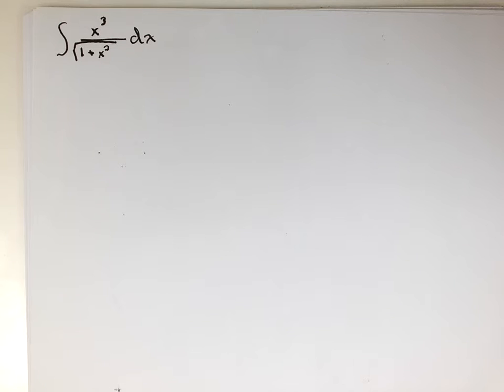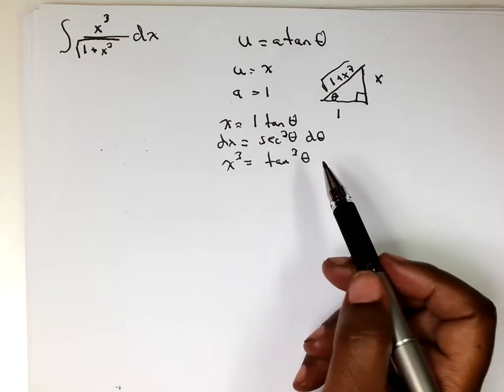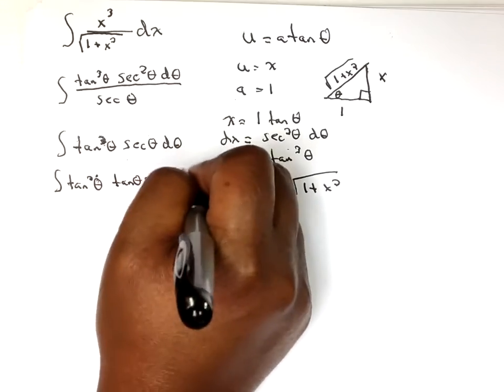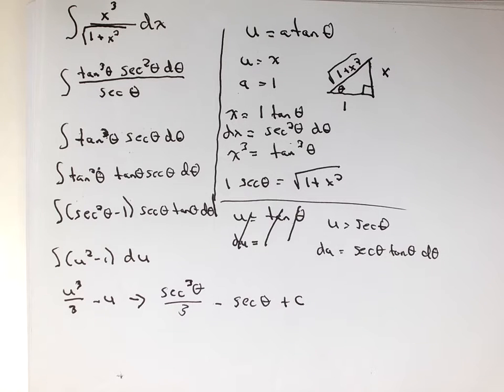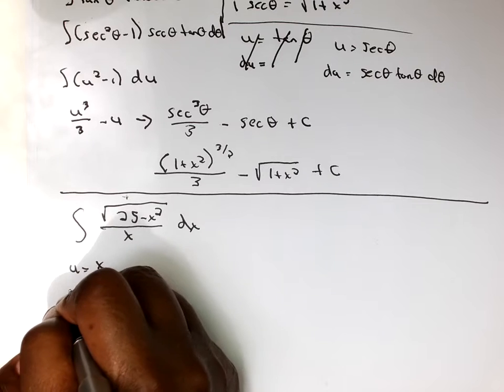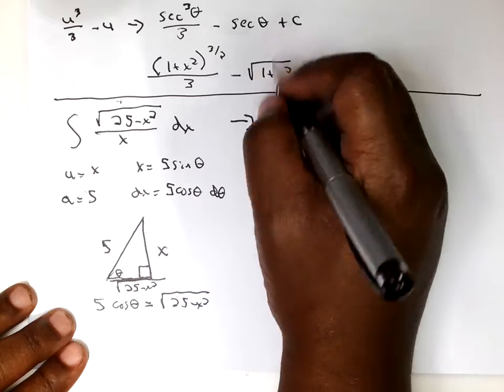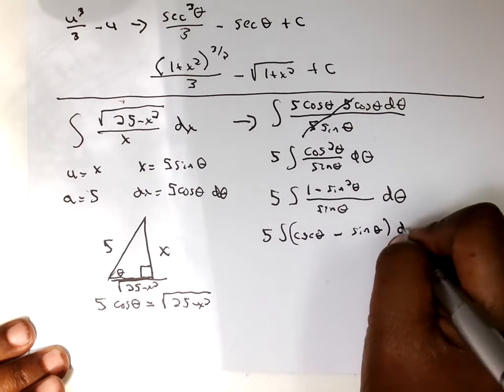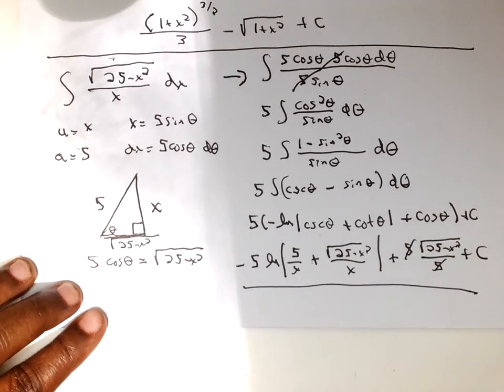Calc 2 8.4 Trig Sub Part 2